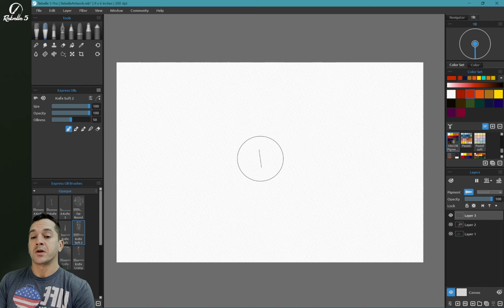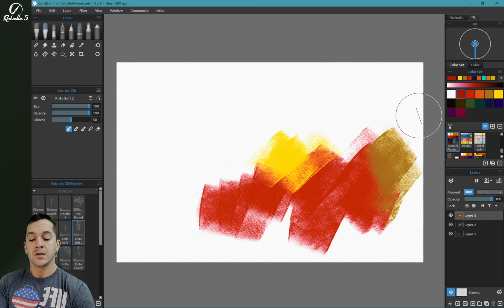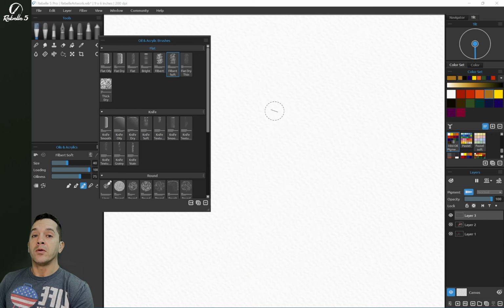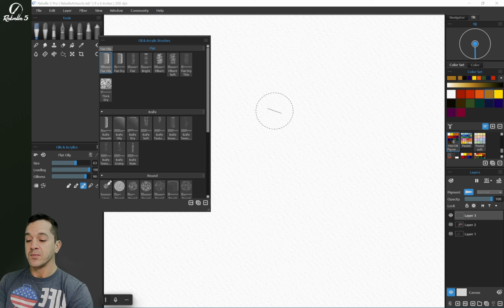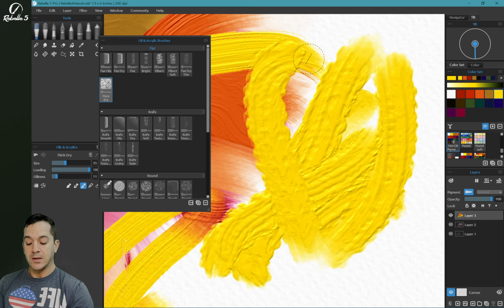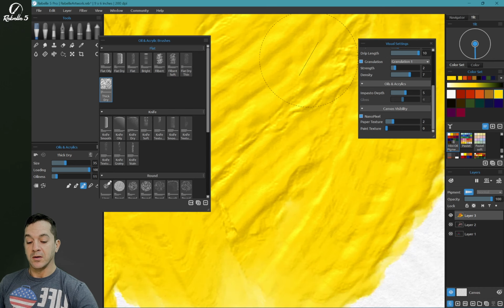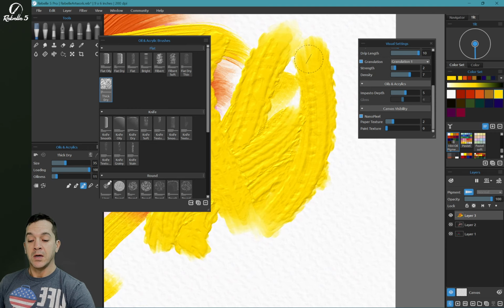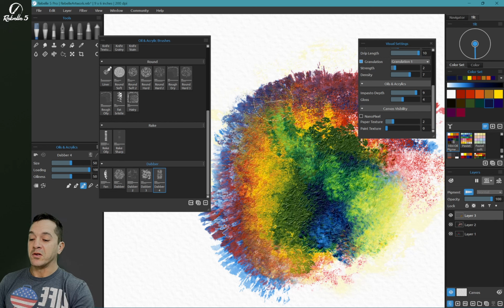Rebelle Tutorials: Oils, Acrylics, and Express Oils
Rebelle 5 offers more than 190 brush presets! Watch Justice Frangipane showcasing new brushes for oils, acrylics, and express oils. Learn the differences between the tools and the possibilities to use them effectively.